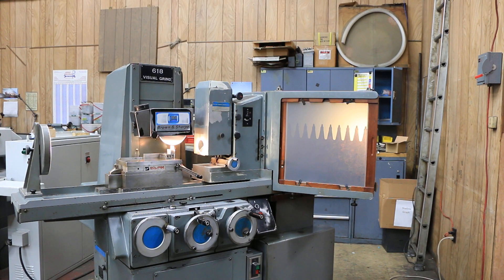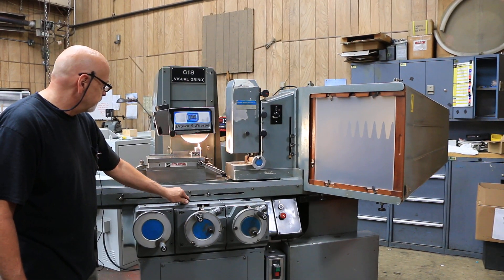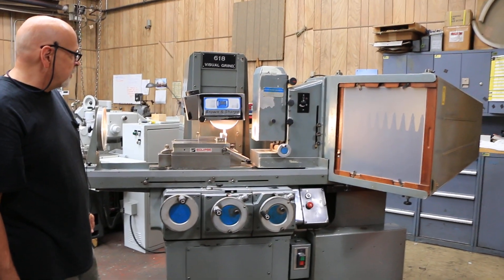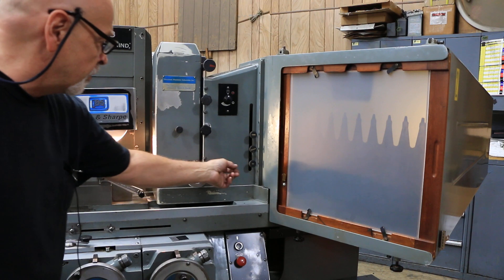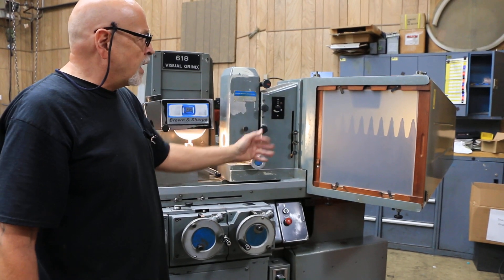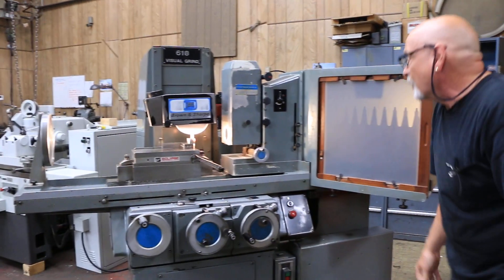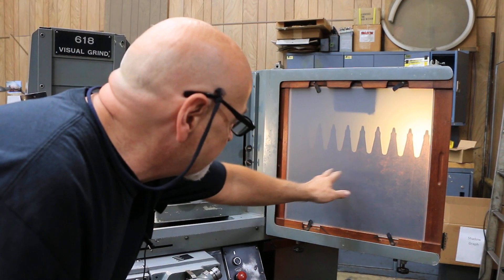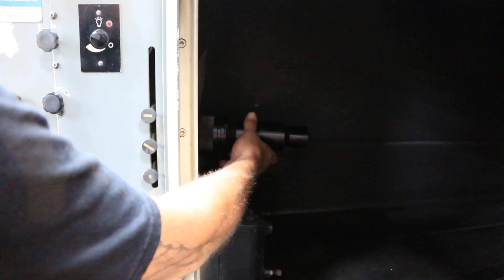BROWN & SHARPE VISUAL GRIND SURFACE GRINDER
6" X 18" BROWN & SHARPE 618 MICROMASTER SERIES II
  VISUAL GRIND SURFACE GRINDER

MODEL: 618 MICROMASTER SERIES II VISUAL GRINDER
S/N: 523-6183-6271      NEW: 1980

WIDTH AND LENGTH GROUND 6" X 18"
HEIGHT OF WORK GROUND WITH 8" WHEEL 15"
GRINDING WHEEL SIZE 8" X 1/2" X 1-1/4"
MAXIMUM LONGITUDINAL TRAVEL 22"
HYDRAULIC POWER TABLE TRAVERSE 5' to 100' FPM
CROSS FEED TRAVEL 7"
CROSS HANDWHEEL, GRADUATED TO READ TO 0.0002"
CROSS FINE FEED KNOB, GRADUATED TO READ TO 0.0001"
VERTICAL TRAVEL OF SPINDLE 15-3/4"
VERT, MOVEMENT OF SPINDLE PER HANDWHEEL REV 0.05"
VERTICAL HANDWHEEL, GRADUATED TO READ TO 0.0002"
VERTICAL FINE FEED KNOB, GRADUATED TO READ TO .. 0.0001"

B & S "VISUAL GRIND" SYSTEM
-TRUE IMAGE OPTICAL PROJECTION SYSTEM
-VISUAL CONTROL OVER ALL GRINDING OPERATIONS
-WATCH QUALITY CONTROL IN PROGRESS
-GRIND TO ANY DRAWING ON THE SCREEN OR EVEN THE WORKPIECE ITSELF.
-CHART W/DEGREE MEASUREMENT FOR SCREEN
-VARIABLE LIGHT INTENSITY CONTROL
-LENS
 EQUIPPED WITH:
FINE FEED KNOBS FOR CROSS & VERTICAL FEEDS (.0001" GRAD.)
PERMANENT MAGNETIC CHUCK MOUNTED PRESENTLY ON RISER BLOCK
WHEEL COVER HAS HOLE TO CONNECT TO A DUST COLLECTOR
    ** ORIGINAL - EXCEPTIONAL CONDITION & APPEARANCE **